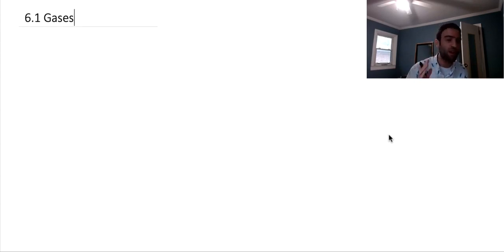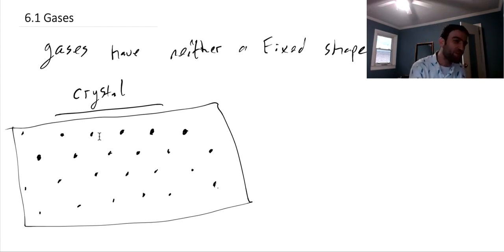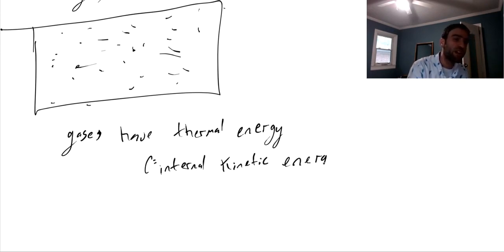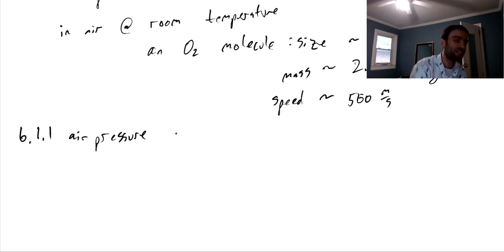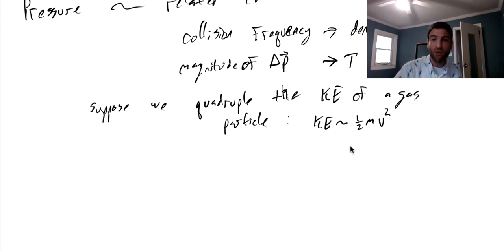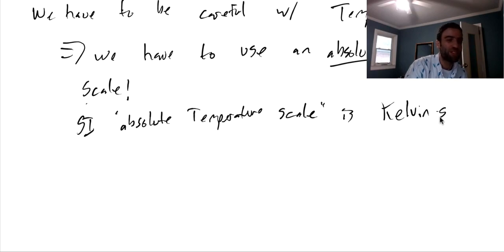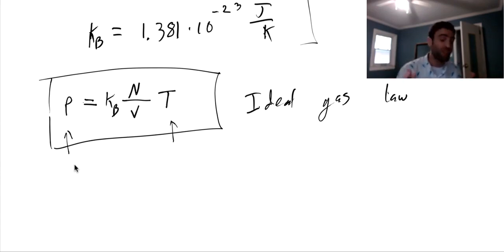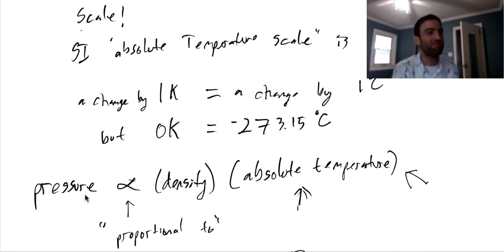How Things Work 6.1: Gases and the ideal gas law!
Up to now we've focused on solid objects, but much of the world around us is a fluid (i.e., a liquid or a gas)! Fluids still have to obey laws of motion and conservation laws, but how do those laws apply when objects are not rigid masses? We start by thinking about gases, and cover the ideal gas law!

The videos in this playlist were created during Fall 2020 as an asynchronous component of "Physics 121: How Things Work!" The material in this video corresponds to Section 6.1 of my lecture notes, which are freely accessible

0:00 Introduction
2:20 Defining a gas
5:20 Thermal energy (internal kinetic energy) in a gas
6:55 Temperature
9:15 Air pressure
15:25 Building up ideal gas law intuition
19:40 Absolute temperature scale (Kelvin!)
25:08 Ideal Gas Law